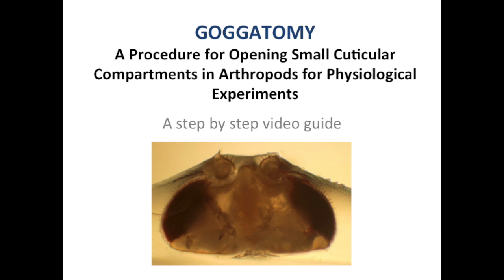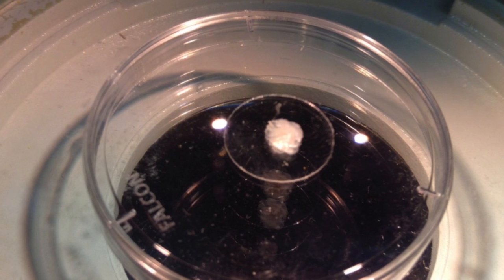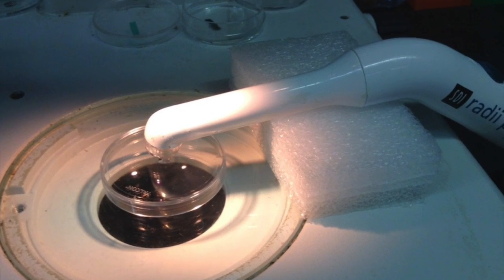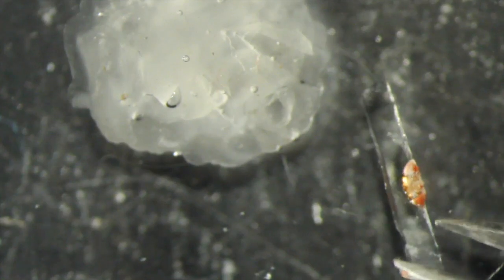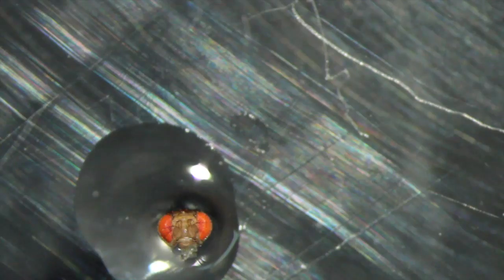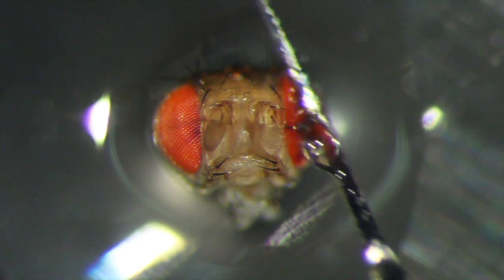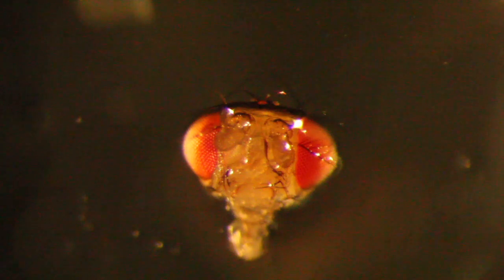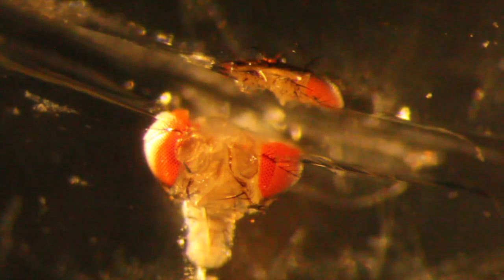The Goggatomy Procedure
A step by step guide to the goggatomy procedure of Kay et al. ).This video demonstrates how to open cuticular compartments in arthropods where the live contents can then be used for physiological experiments.  The light cured resin is available from goggascience.org
Abstract

Most sense organs of arthropods are ensconced in small exoskeletal compartments that hinder direct access to plasma membranes. We have developed a method for exposing live sensory and supporting cells in such structures. The technique uses a viscous light cured resin to embed and support the structure, which is then sliced with a sharp blade. We term the procedure a goggatomy, from the Khoisan word for a bug, gogga. To demonstrate the utility of the method we show that it can be used to expose the auditory chordotonal organs in the second antennal segment and the olfactory receptor neurons in the third antennal segment of Drosophila melanogaster, preserving the transduction machinery. The procedure can also be used on other small arthropods, like mites, Daphnia, mosquitoes, wasps and ants to expose a variety of cells.